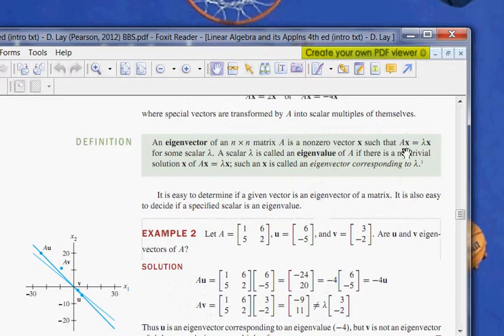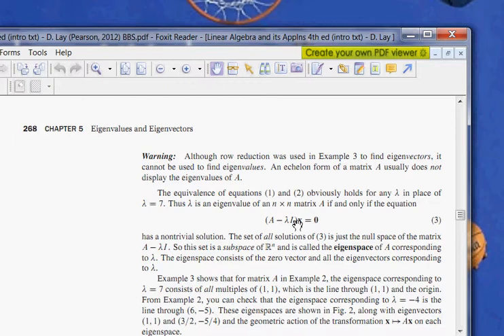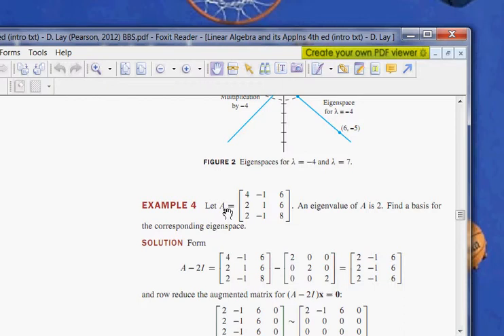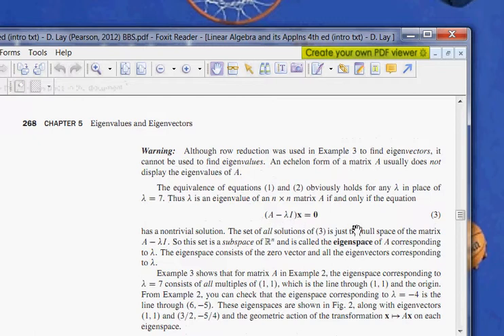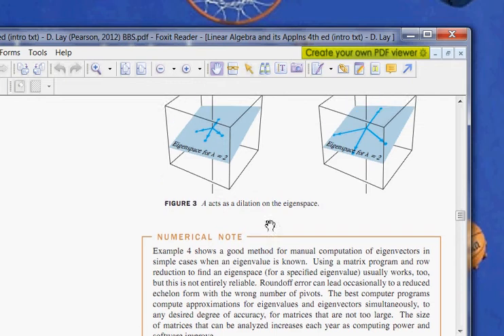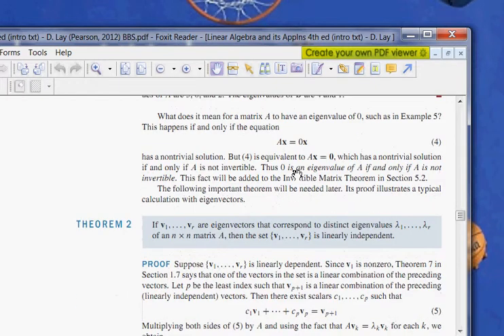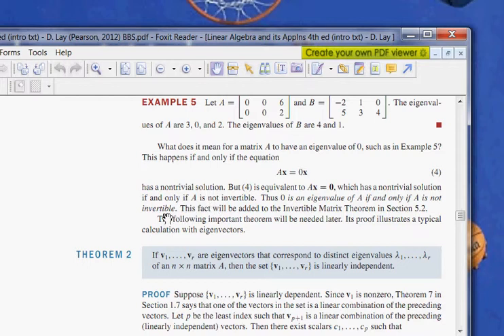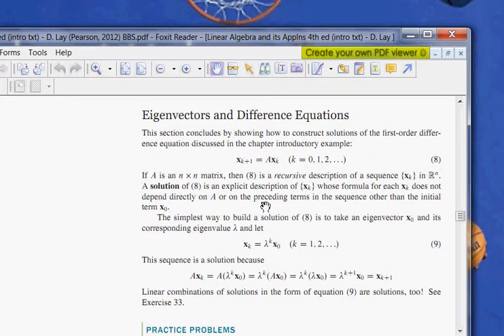Linear Algebra (5.1; Part 2)